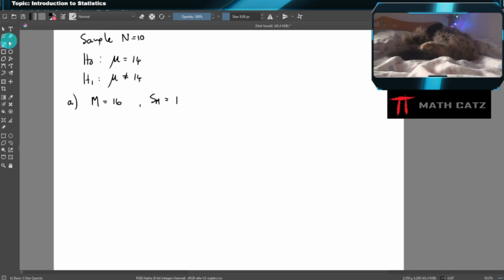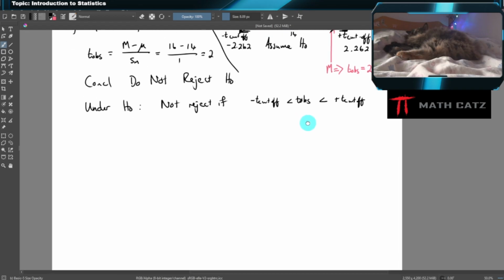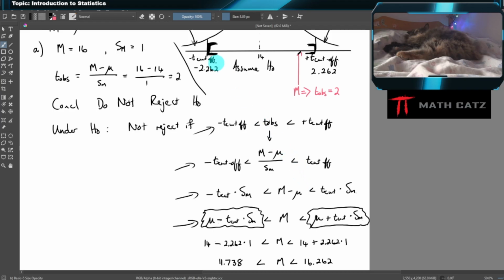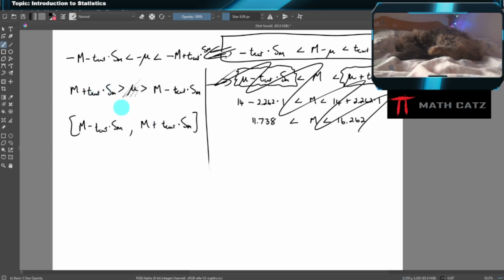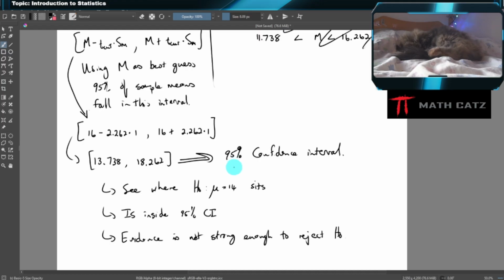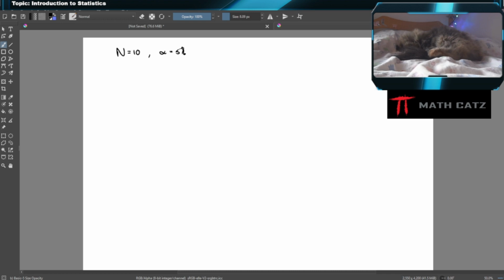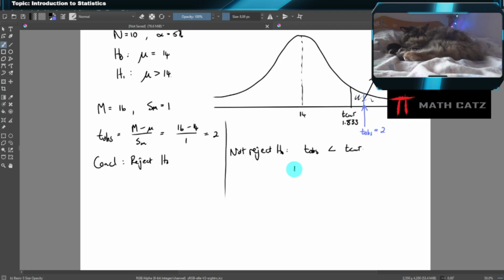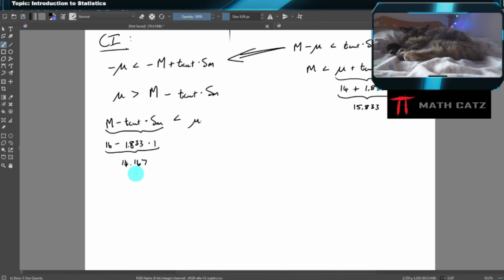Confidence Interval Formulas youtube